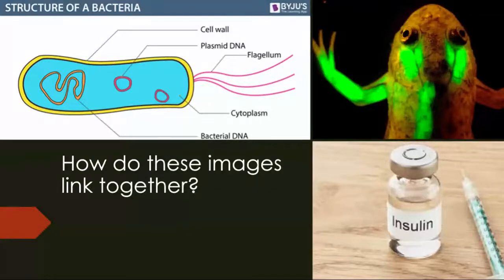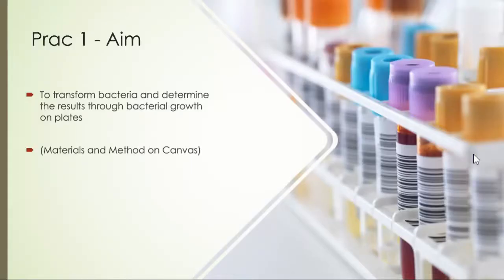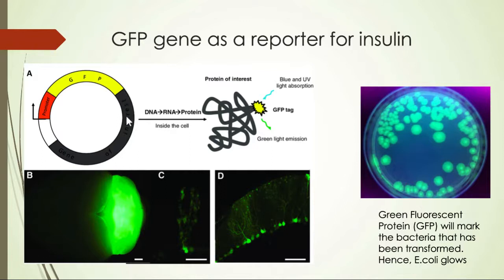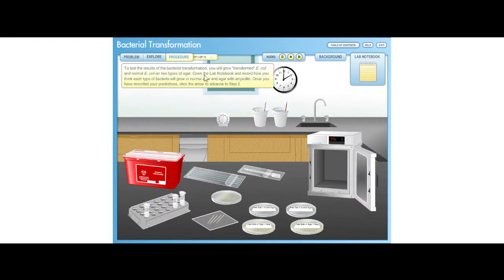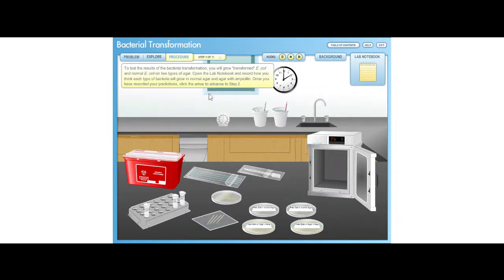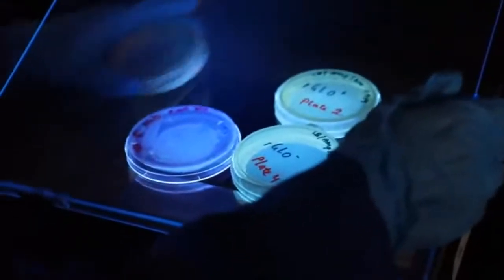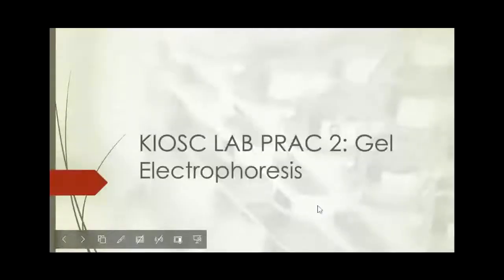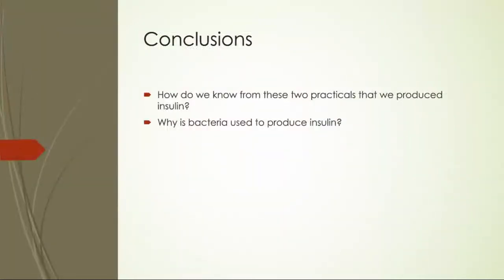Unit 4 Biology Session - Wed 9th Afternoon - Wantirna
Recording of KIOSC Unit 4 Biology Session